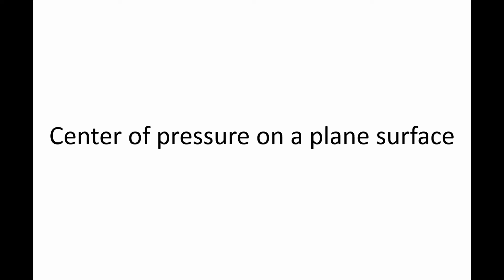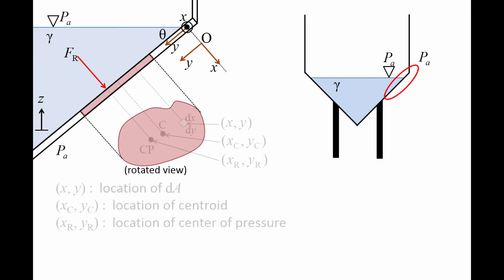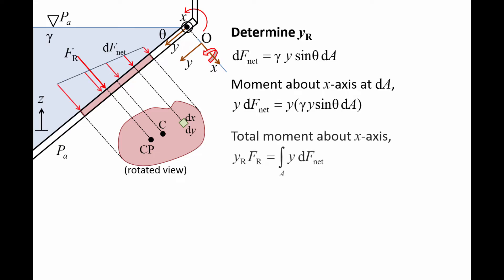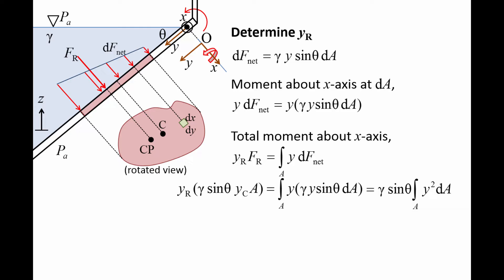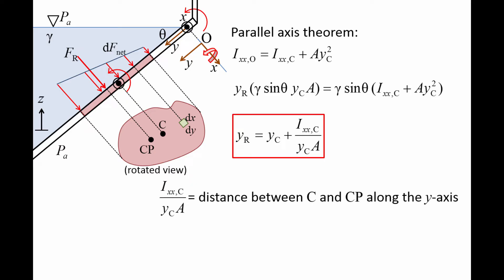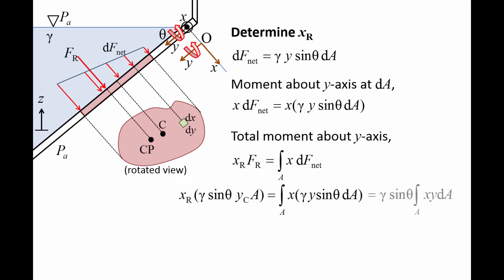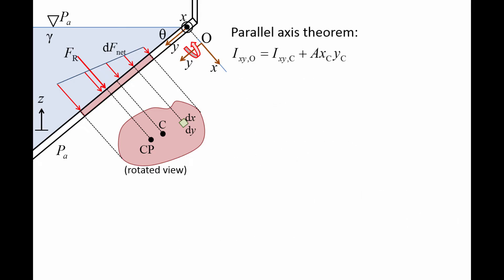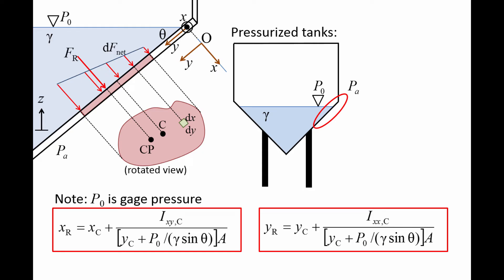Fluid Mechanics: Topic 4.2 - Center of pressure on a plane surface